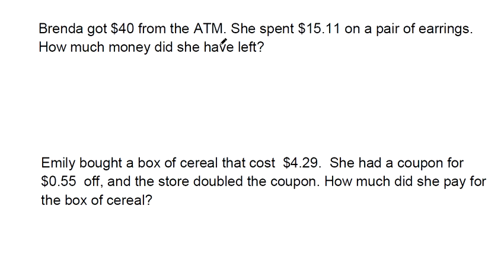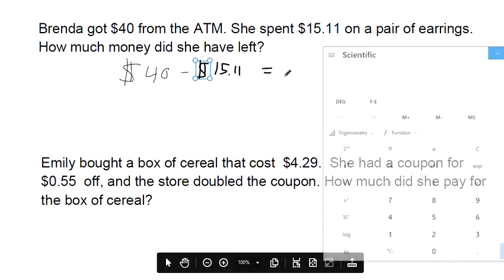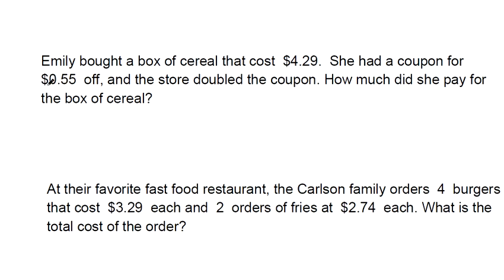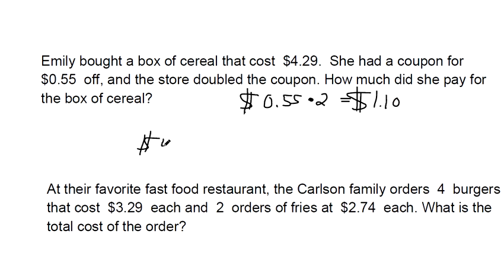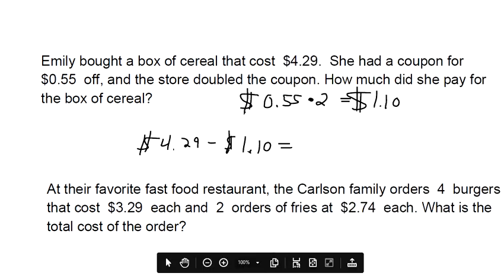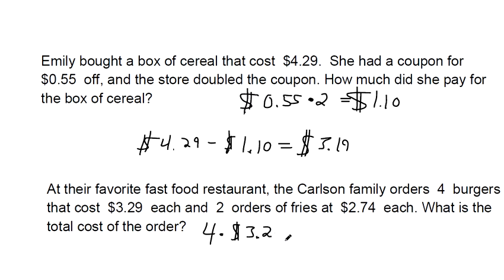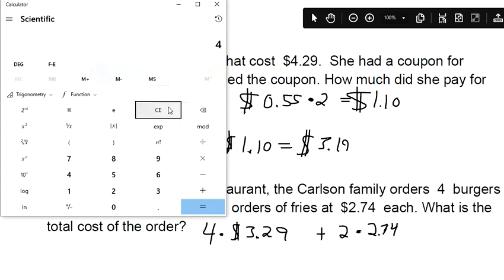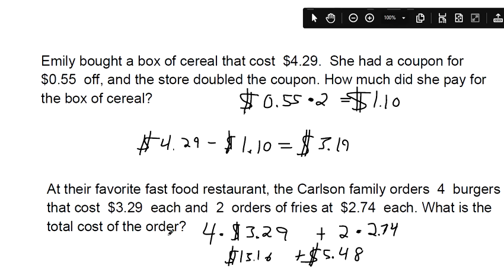Use Decimals in Money Applications